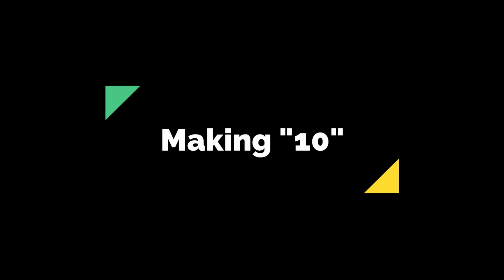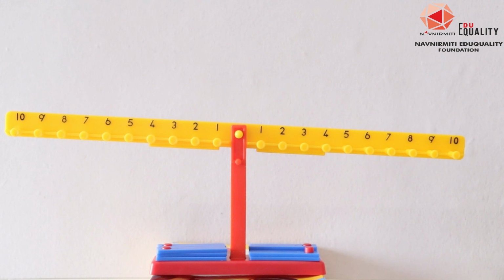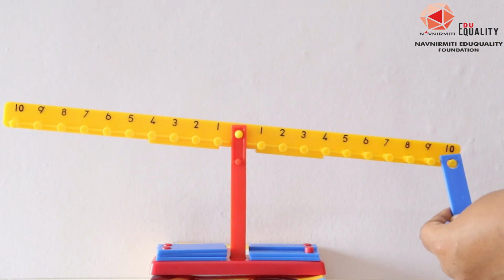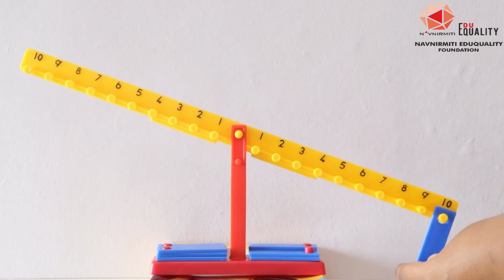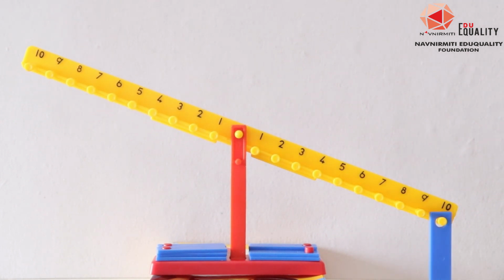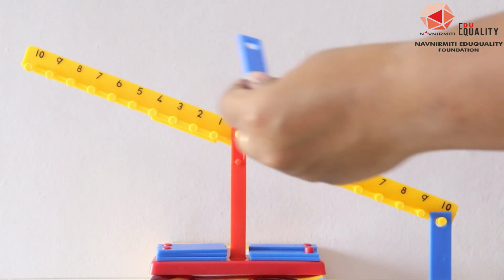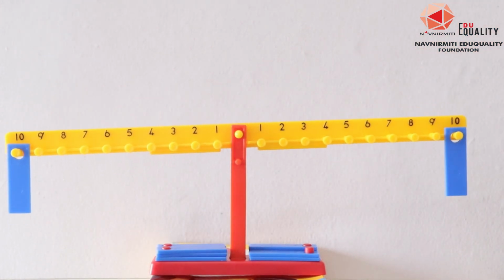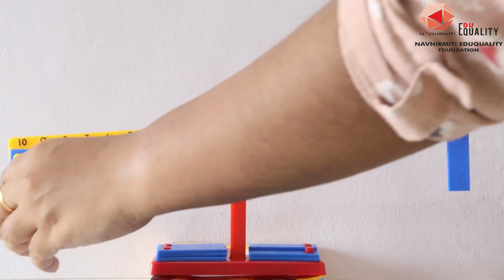Number Balance Part 02 /Number Sense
Greetings from Navnirmiti Eduquality Foundation... !!

Learning the pre- number concepts is something quite different from Just knowing the numbers and they form the base to understand numbers. Number balance is one such kit which will aid in developing a strong foundation to understand numbers.